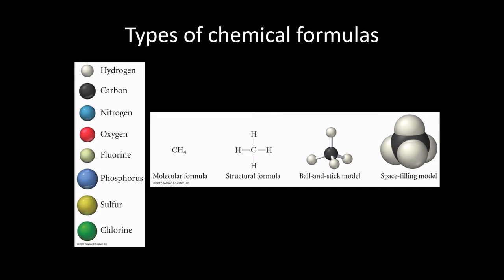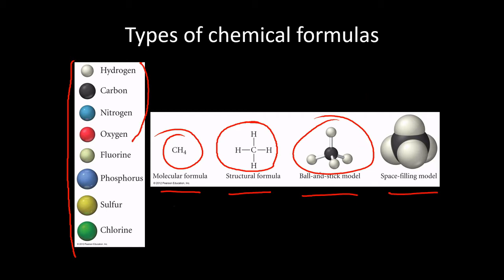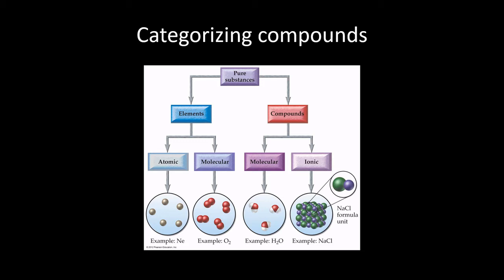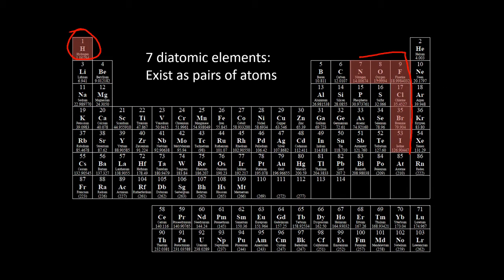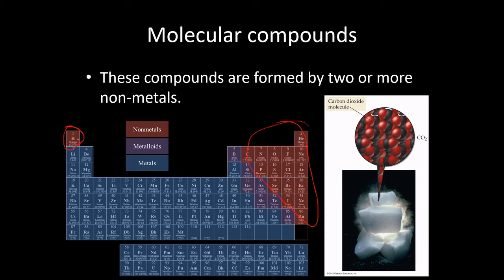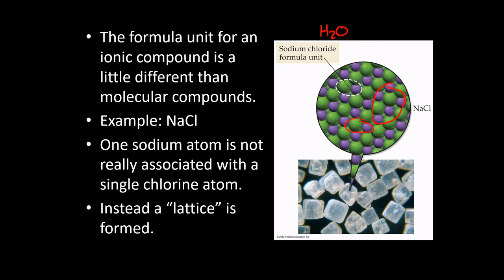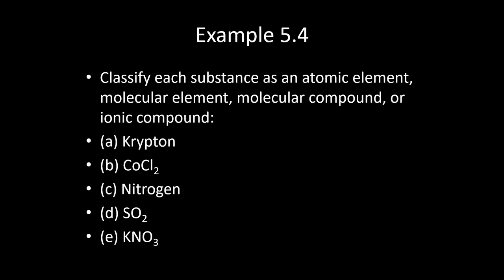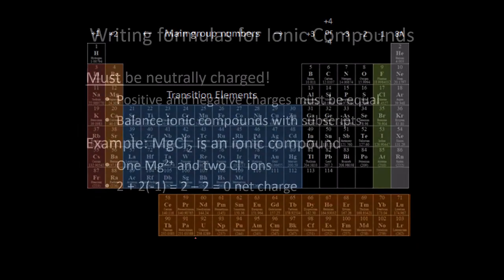Chapter 5 part 2, classifying molecules